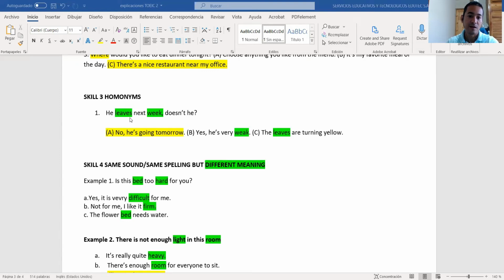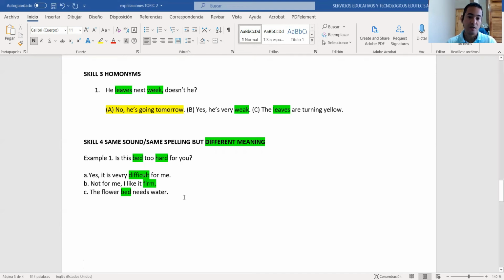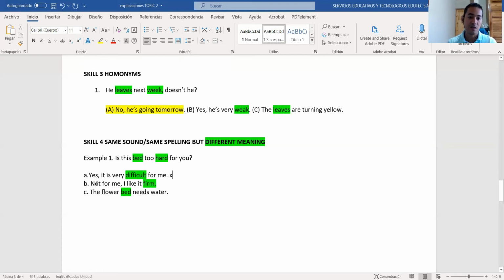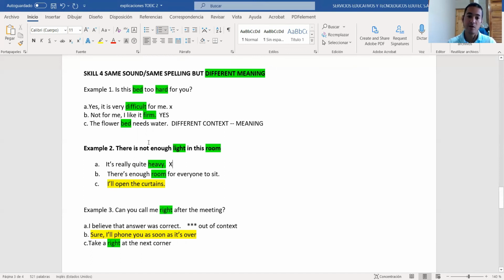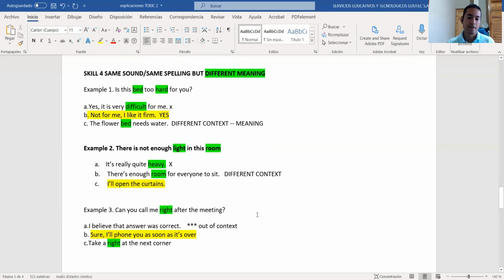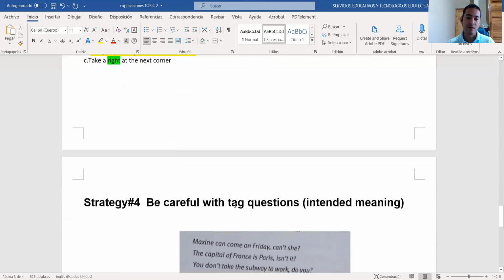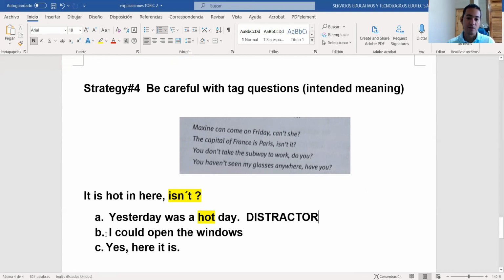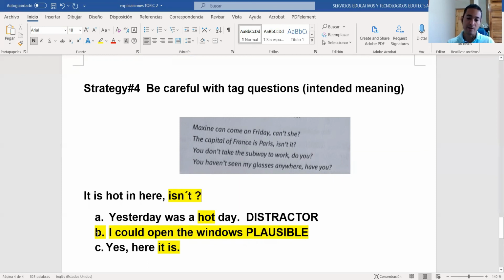TOEIC LISTENING TIPS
Tips to excel on Listening--- Distractors